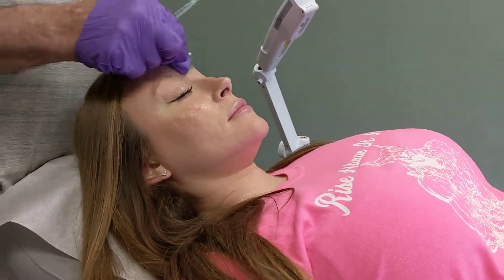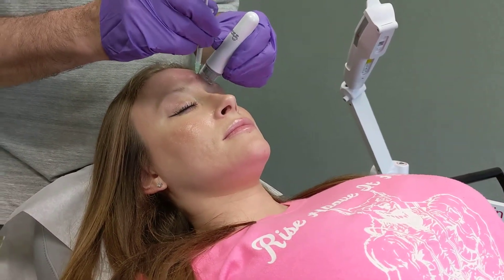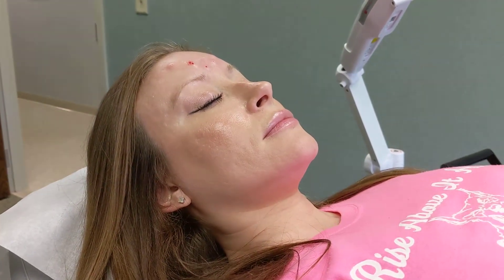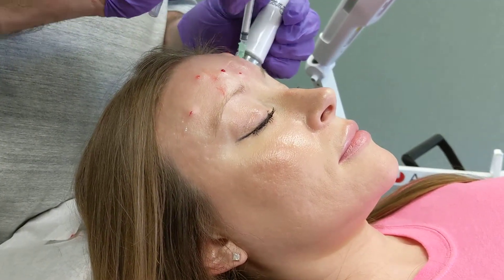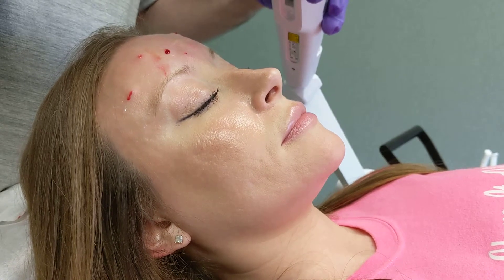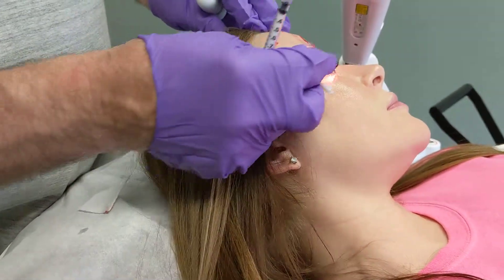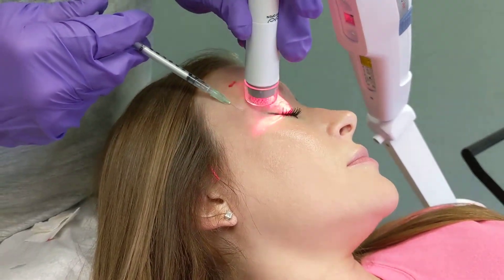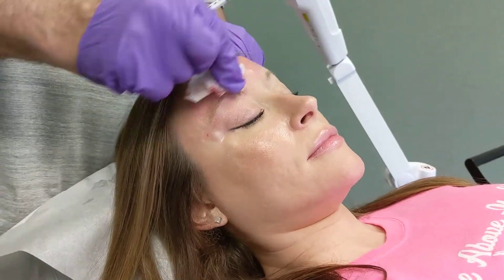NEWTOX JEUVEAU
Jeuveau neurotoxin wrinkle relaxer injection